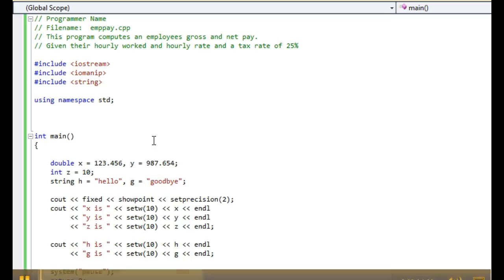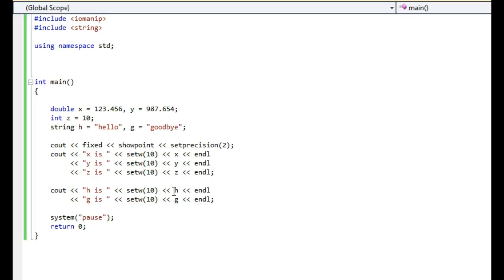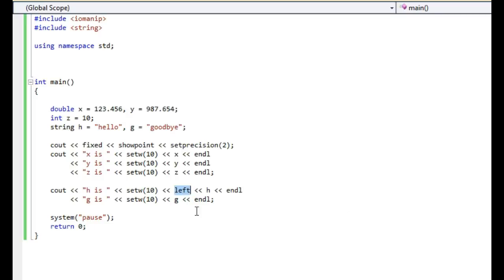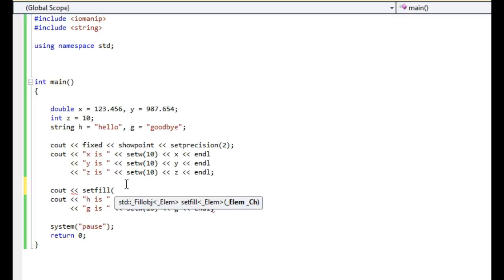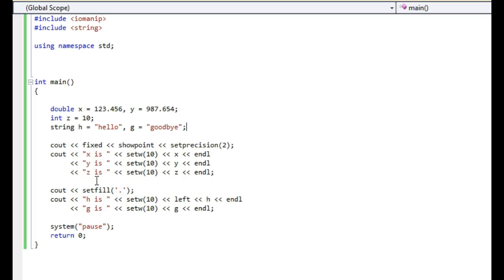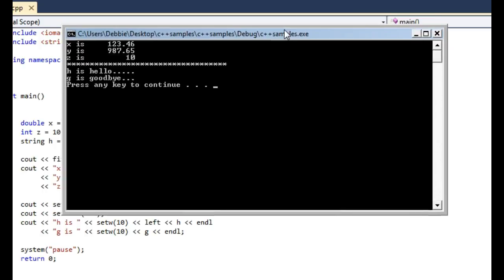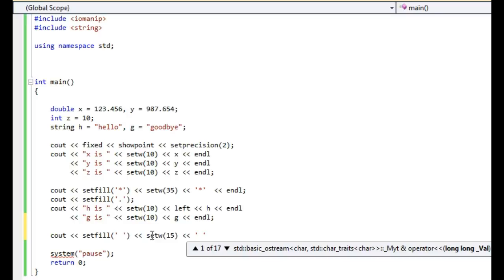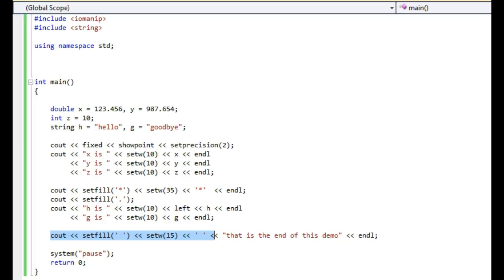Formatting Output - left, right, setfill